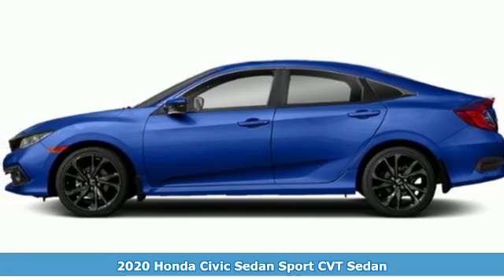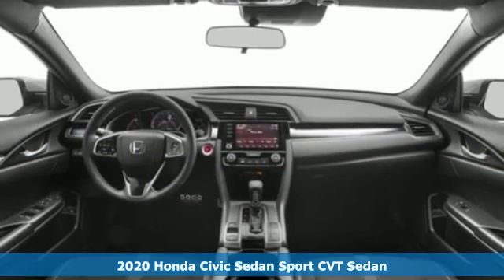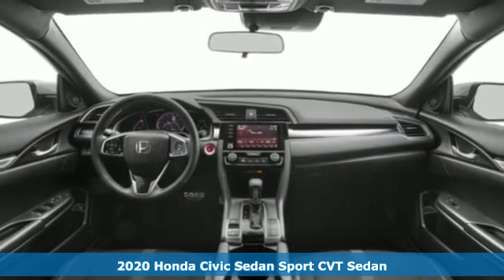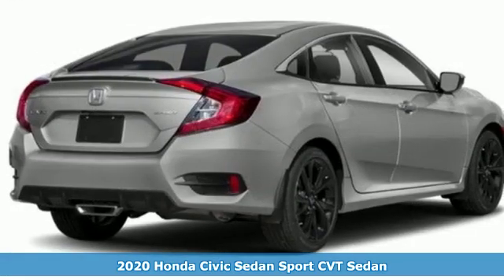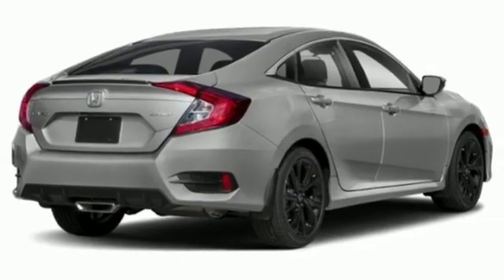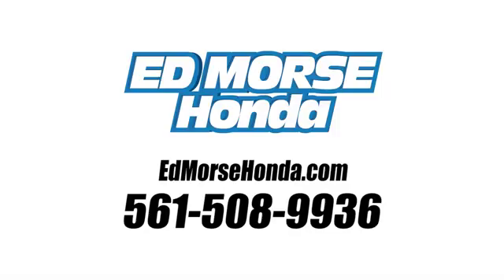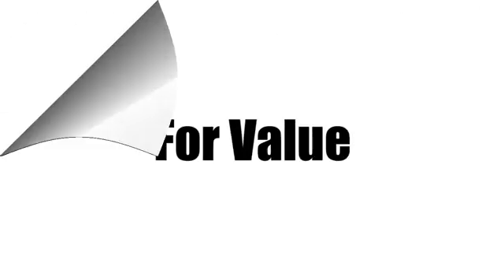New 2020 Honda Civic Sedan West Palm Beach Juno, FL LE005000 - SOLD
Year: 2020
Make: Honda
Model: Civic Sedan
Trim: Sport
Engine: 2.0L 4-Cyl Engine
Transmission: Automatic
Color: BT/Aegean
Stock #: LE005000
VIN: 19XFC2F84LE005000
This 2020 Honda Civic Sedan Sport is proudly offered by Ed Morse Honda This Honda includes: AEGEAN BLUE METALLIC BLACK, CLOTH SEAT TRIM Cloth Seats *Note - For third party subscriptions or services, please contact the dealer for more information.* Start enjoying more time in your new ride and less time at the gas station with this 2020 Honda Civic Sedan. There is no reason why you shouldn't buy this Honda Civic Sedan Sport. It is incomparable for the price and quality. You've found the one you've been looking for. Your dream car.

Address:
3790 West Blue Heron Boulevard